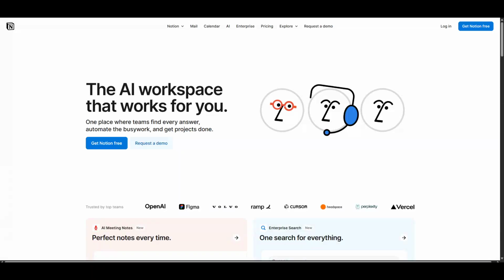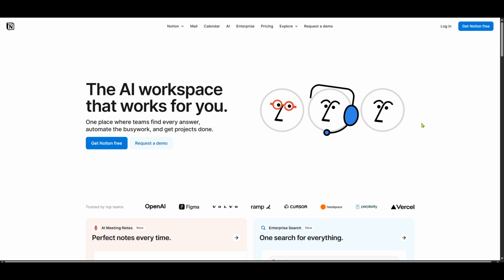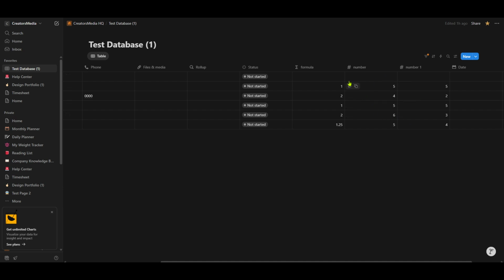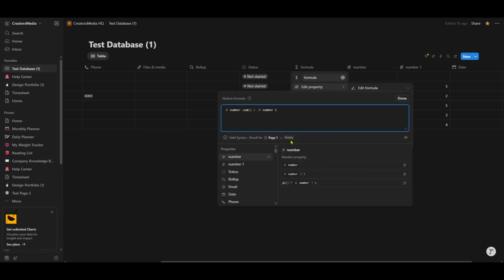How To Find Sum Of A Column In Notion [2025 Guide]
How To Find Sum Of A Column In Notion How To Use Notion (Notion How To_s) [2025 Guide]